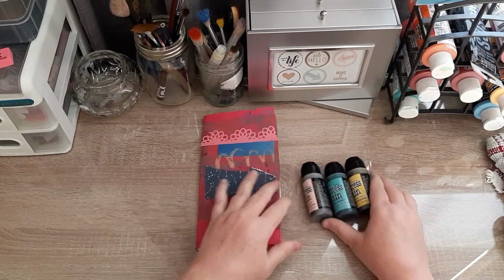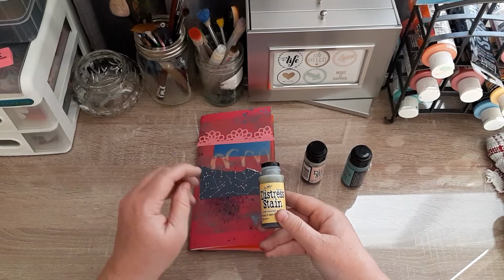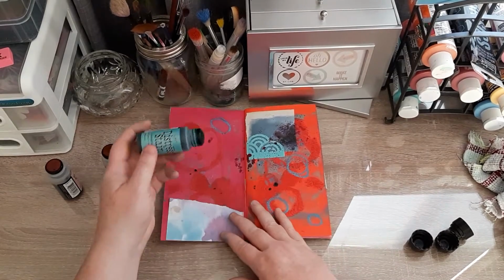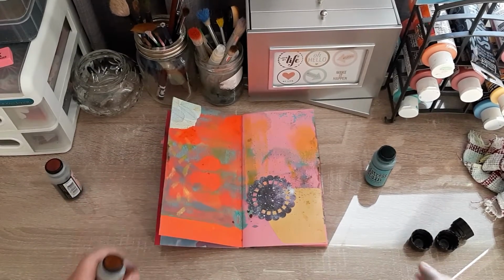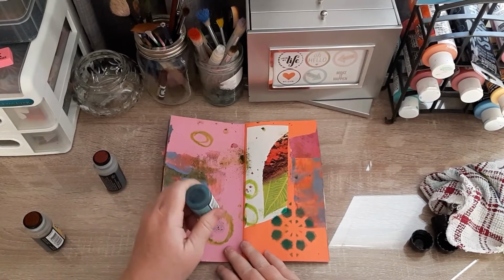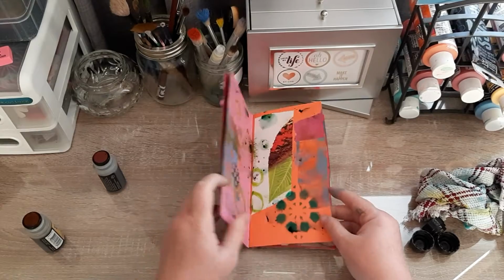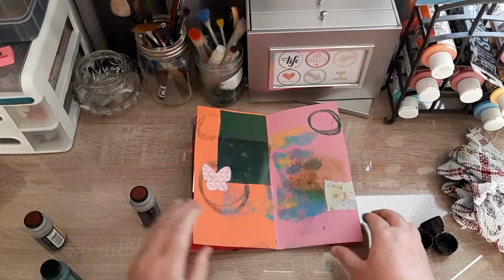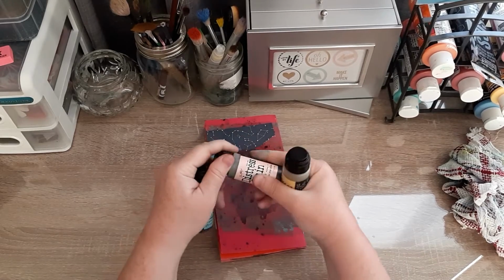Junk Journal Project - Day 8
Distress Stain Daubers

I will be doing my best to offer deals, content, fun, inspiration and goodies to all the amazing crafty peeps who join!

Hey there, want a discount at the PaperMuse shop?

- can be used only once per customer. Thanks!  Have a rainbows and lollipops day!